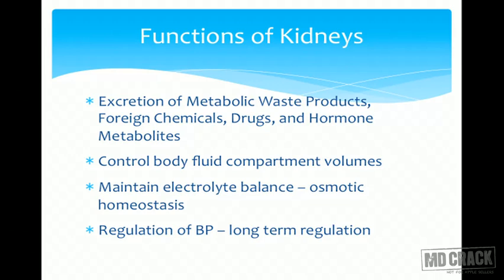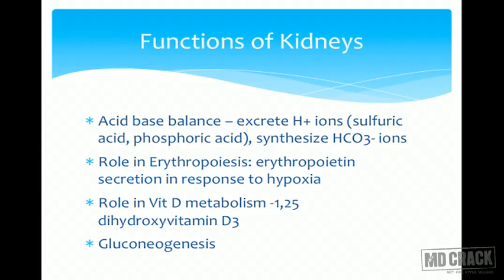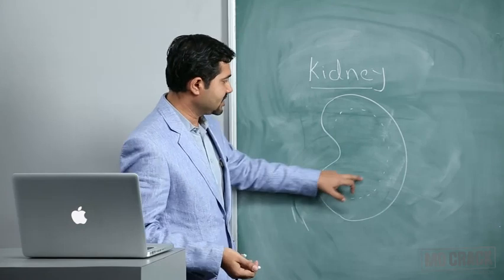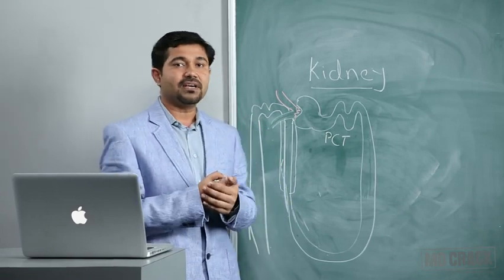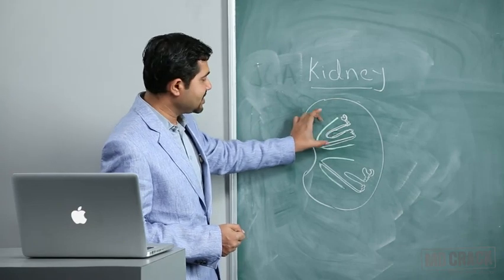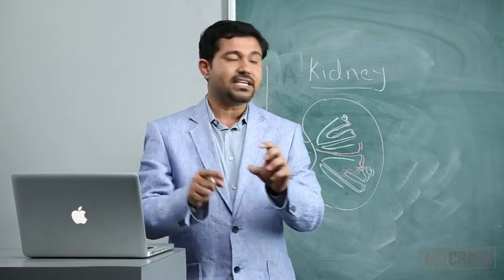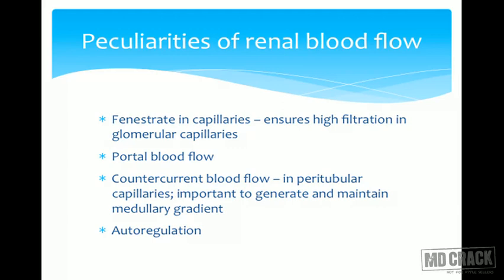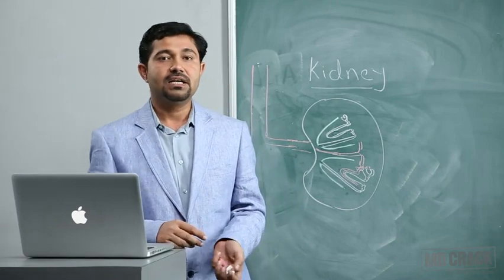Ch 3 Kidney Physiological Anatomy